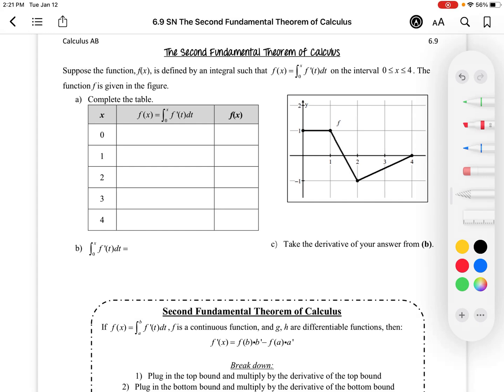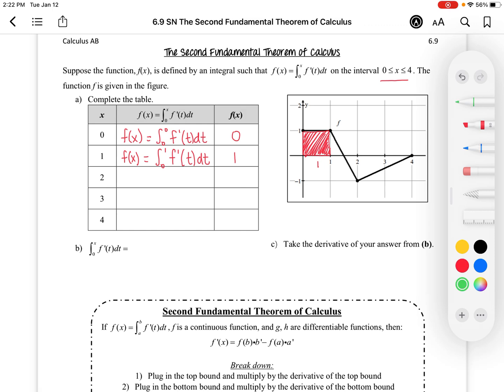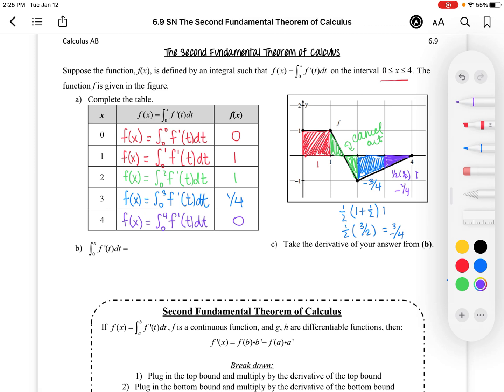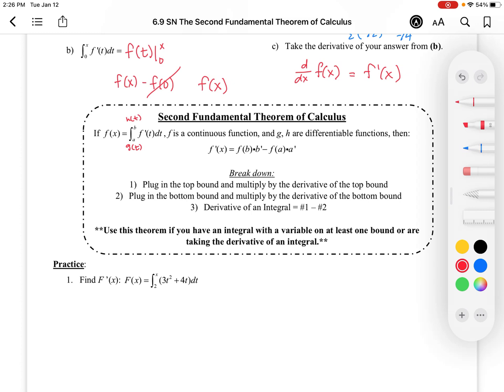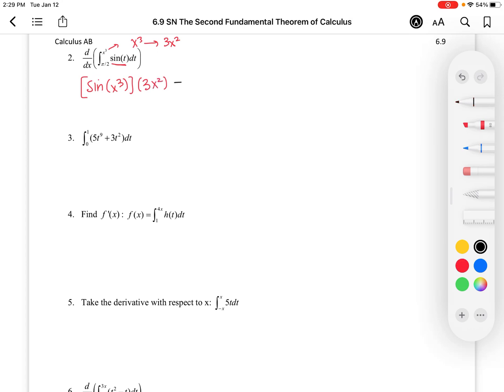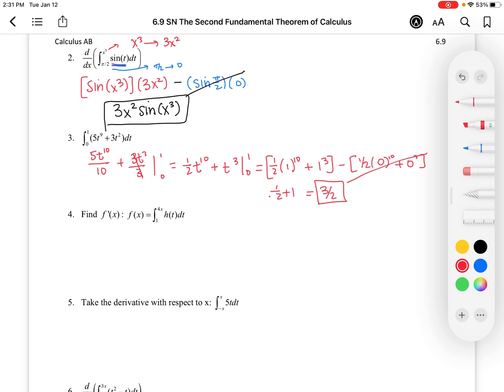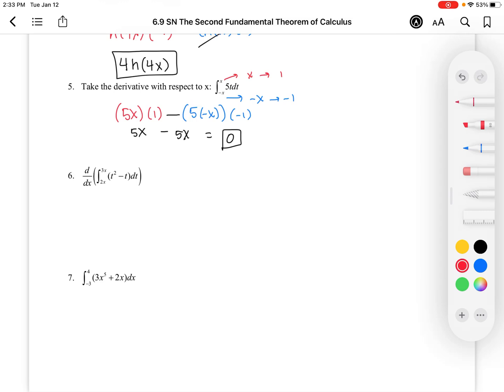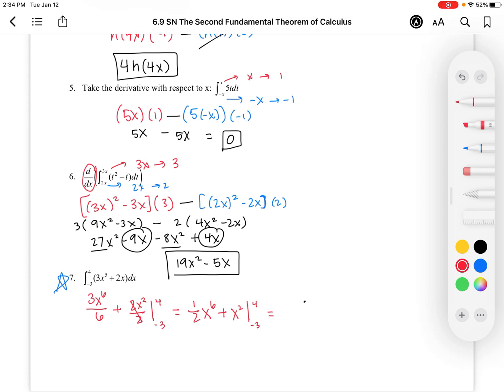6.8 The Second Fundamental Theorem of Calculus